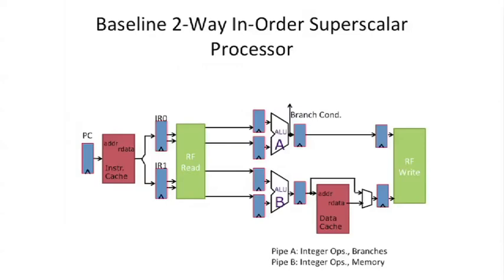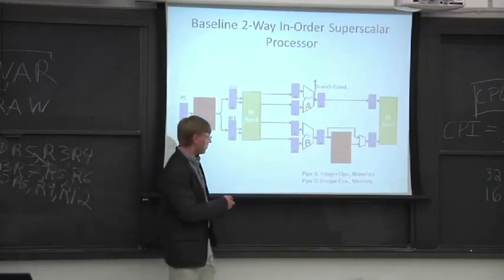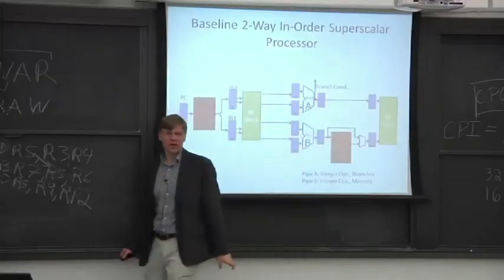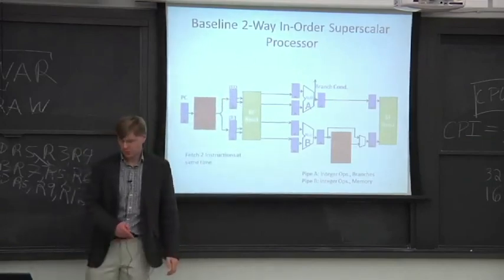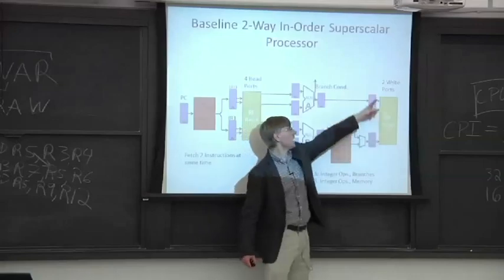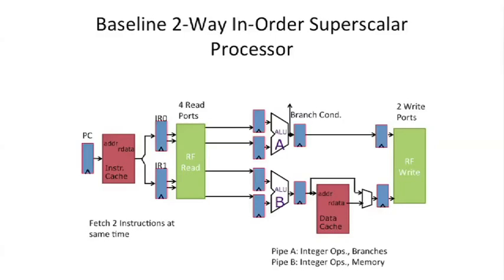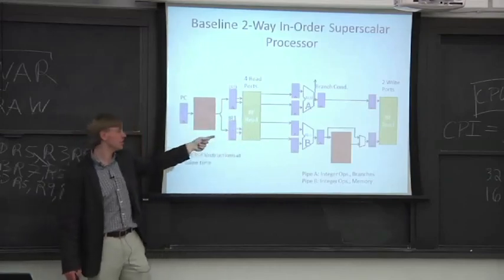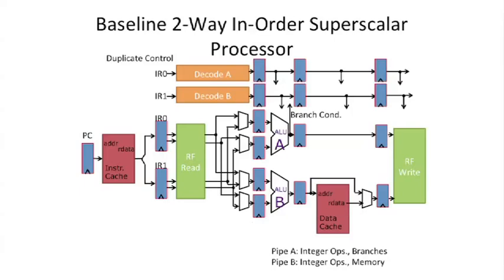21- Basic Two-way In-order Superscalar